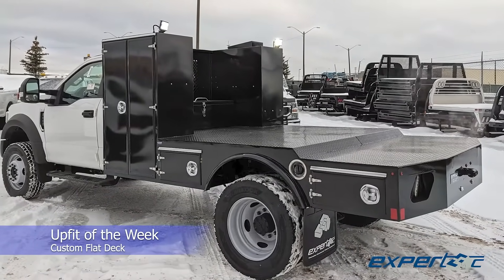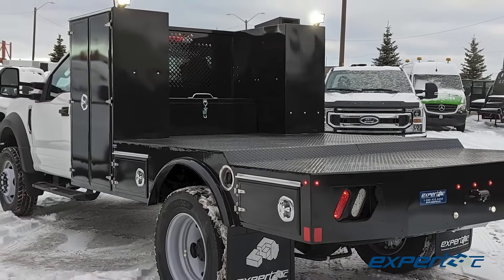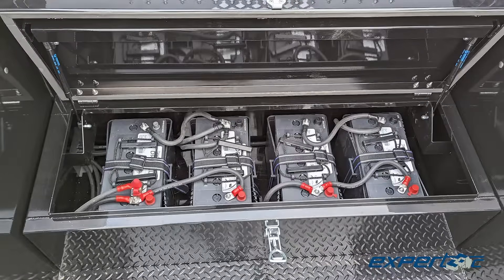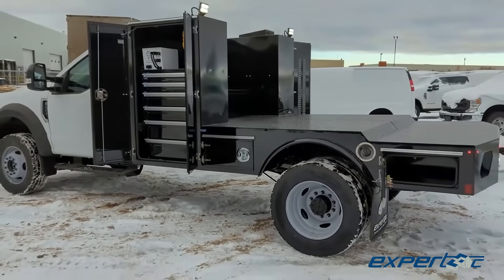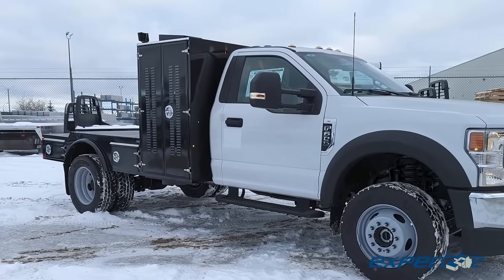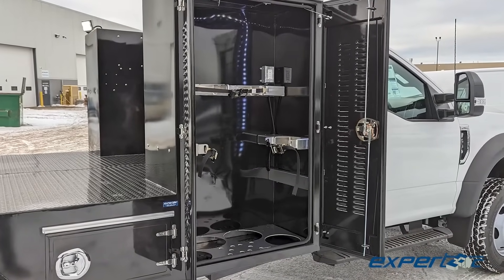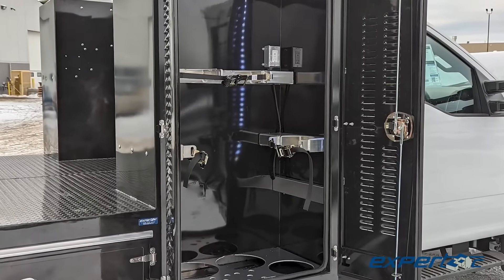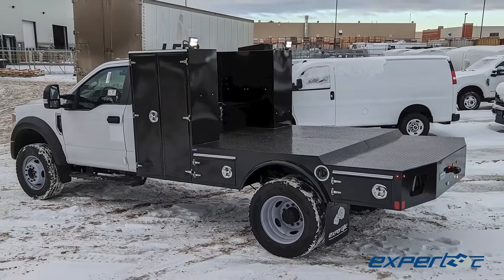Upfit of the Week - Custom Flat Deck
From stunning glossy black cabinets to a stepped steel, checkered deck, and equipped with an impressive electrical system, this extensive flat deck build was chosen as the Upfit of the Week.

The customized battery box, coupled with the inverter, booster, and work lights, finished off with the utilization of the underbody boxes, maximizes the usable space on this deck.

One of our favorite parts of this build is the passenger side cabinet. It has the ventilation and storage for an Oxy-Acetylene setup, which provides its users a safe, productive and efficient jobsite.

Fantastic job by the whole Edmonton Expertec team to showcase our Culture of Excellence on this amazing upfit!